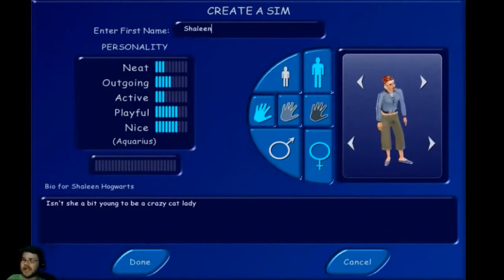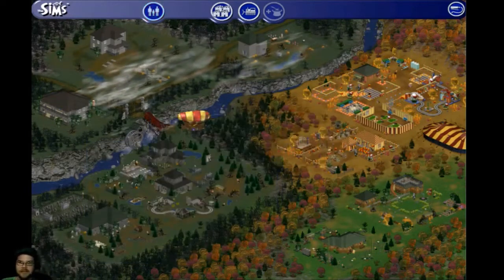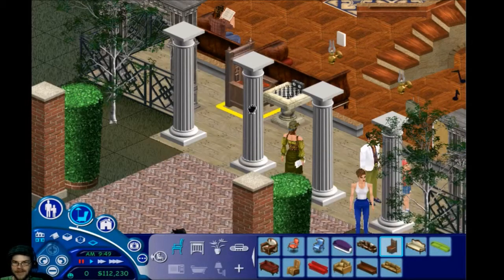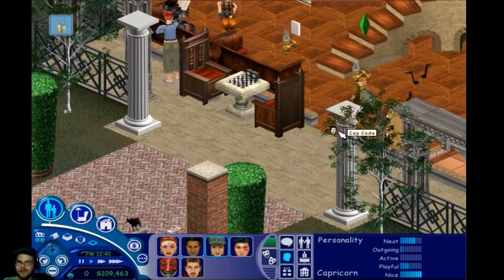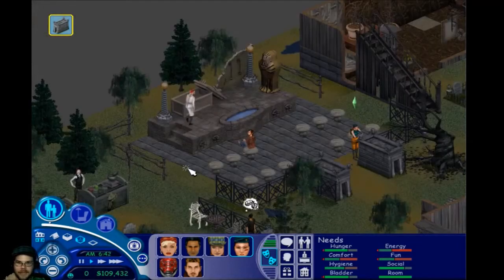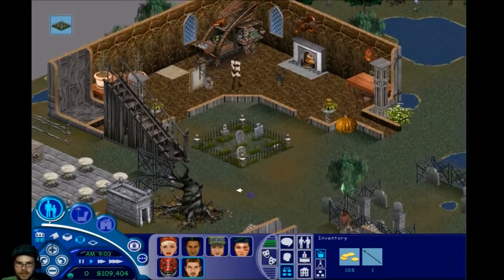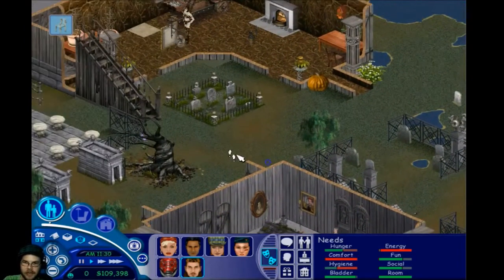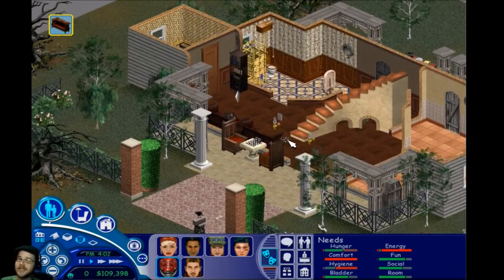Let's Play: The Sims 1 (Ep 14) - Welcome to Magictown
The Sims is a life simulation video game series, developed by EA Maxis and published by Electronic Arts. It is one of the most successful video games series of all time.